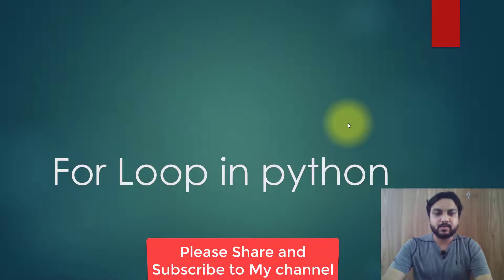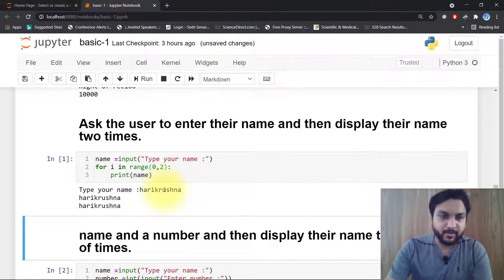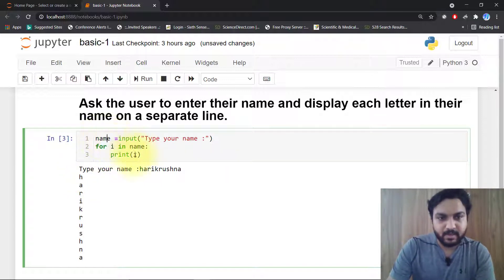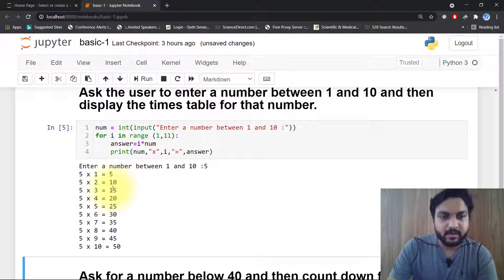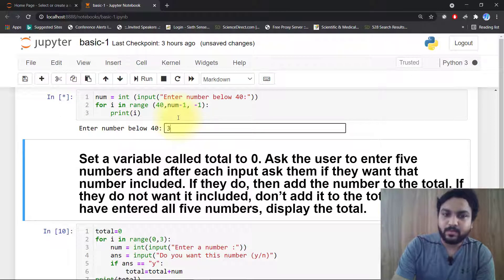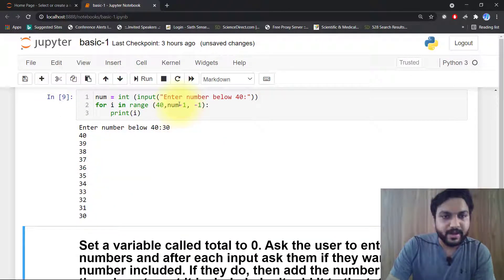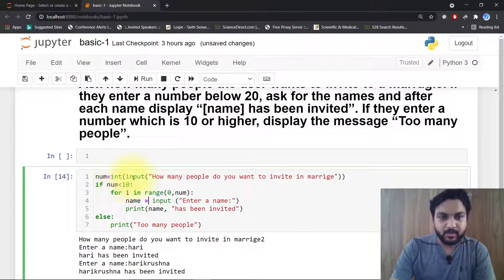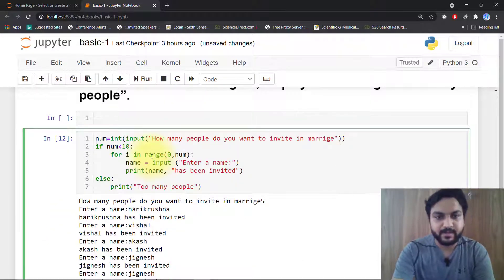For Loops In Python | Python Tutorials For Absolute Beginners | Python for engineer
A for loop is used for iterating over a sequence (that is either a list, a tuple, a dictionary, a set, or a string).